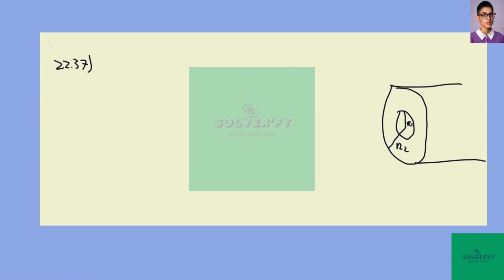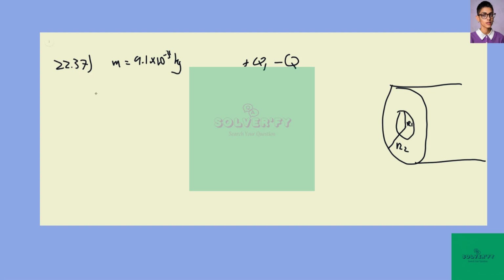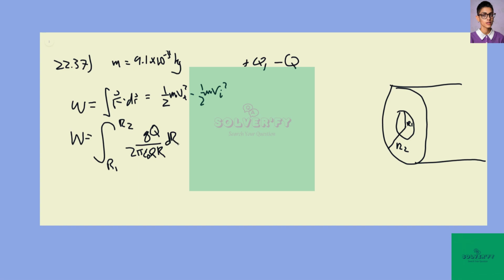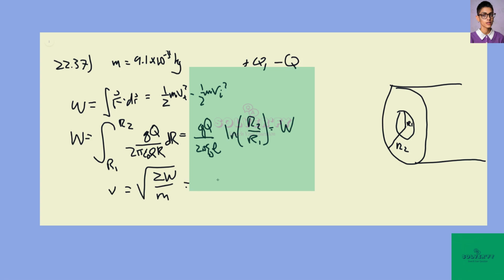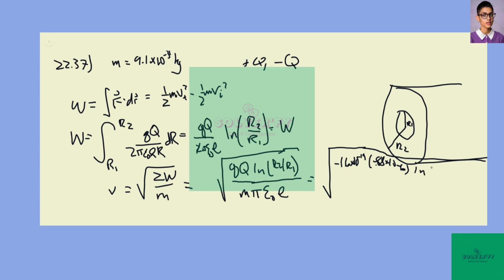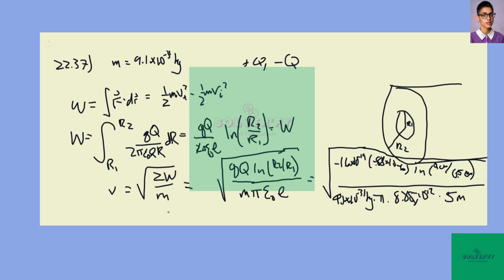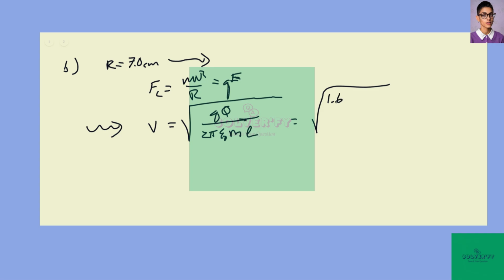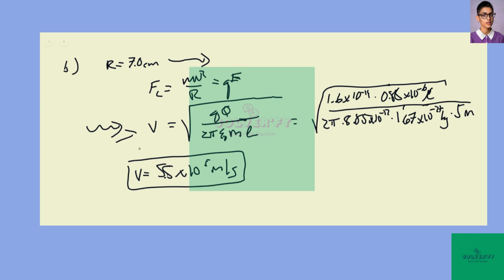If an electron escaped from the surface of the inner cylinder in Problem 36 (Fig. 35) with negligibl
If an electron escaped from the surface of the inner cylinder in Problem 36 (Fig. 35) with negligible speed, what would be its speed when it reached the outer cylinder? If a proton revolves in a circular orbit of radius about the axis (ie, between the cylinders), what must be its speed?